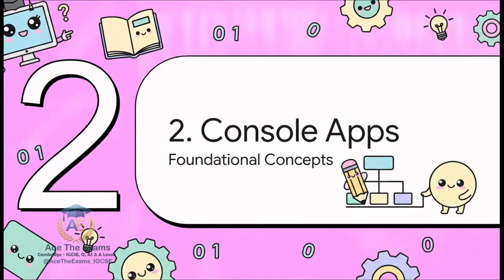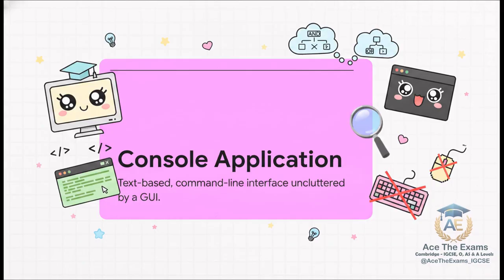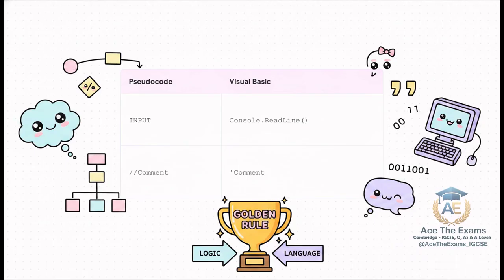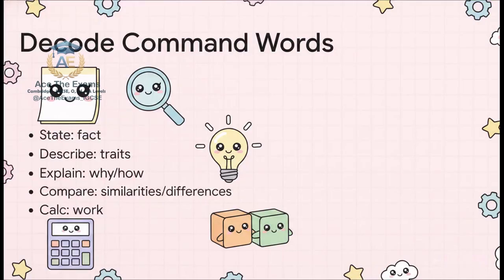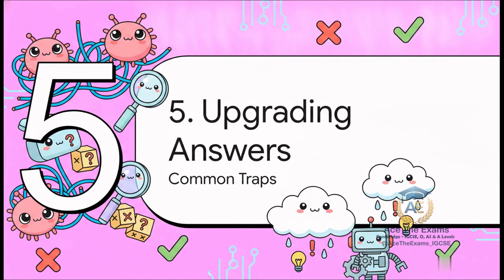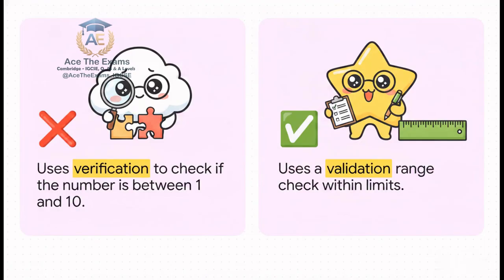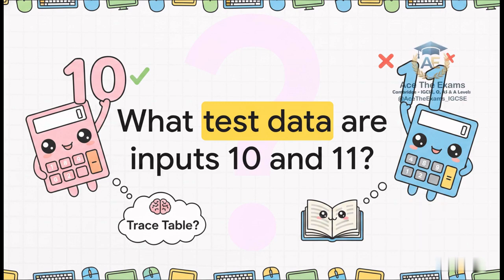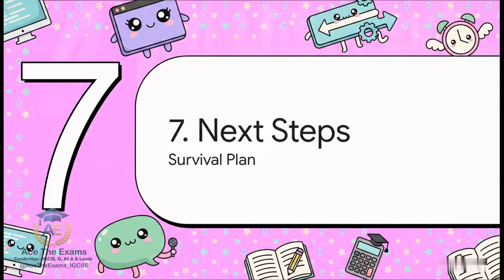A* Exam Guide: Visual Basic Console A... | Cambridge IGCSE Computer Science - s 0478 | Ace The Exams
Topic: Visual Basic Console App Explained - IGCSE Computer Science 0478
Level: IGCSE